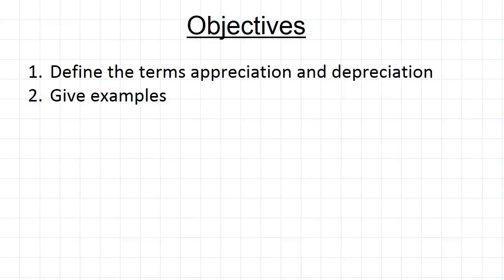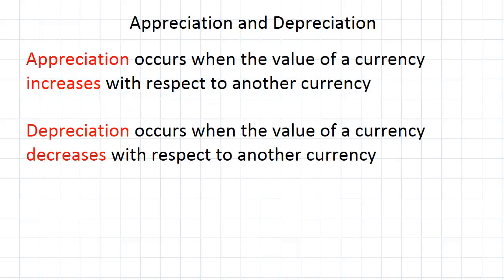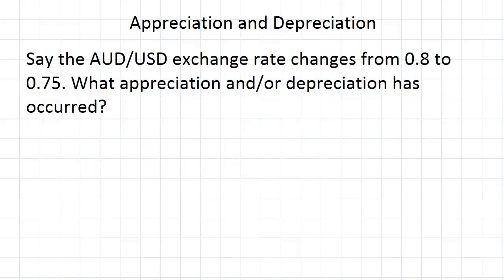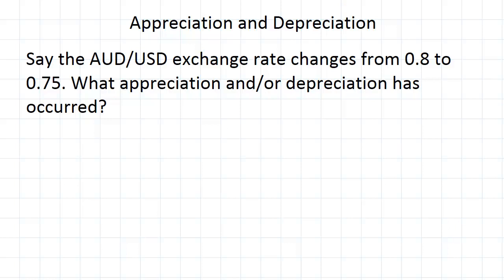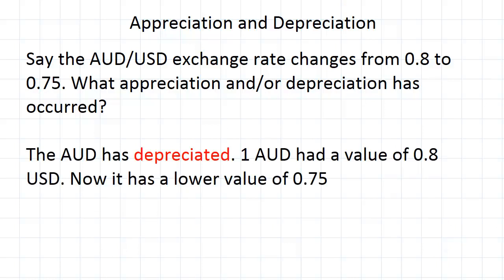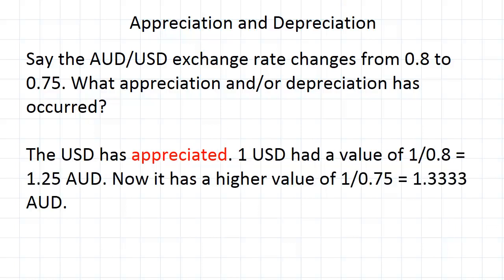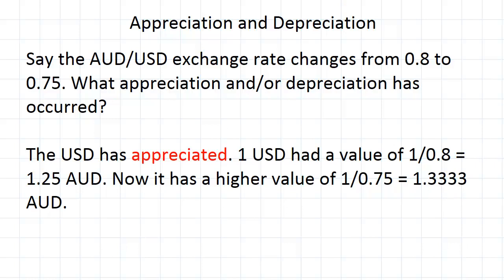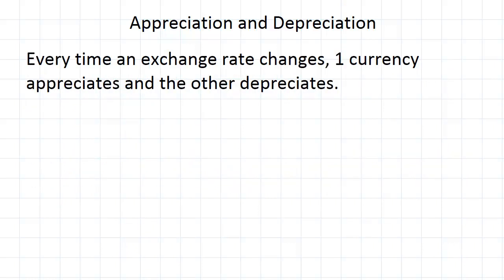Appreciation and Depreciation | Macroeconomics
for more FREE video tutorials covering Macroeconomics.